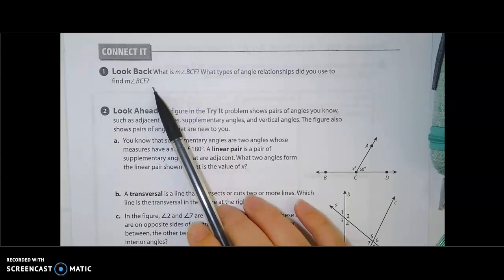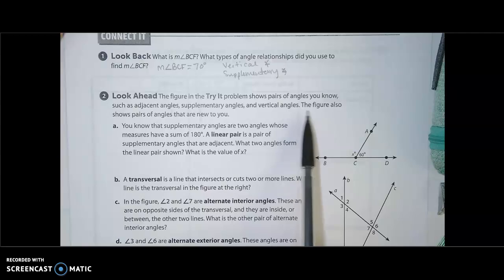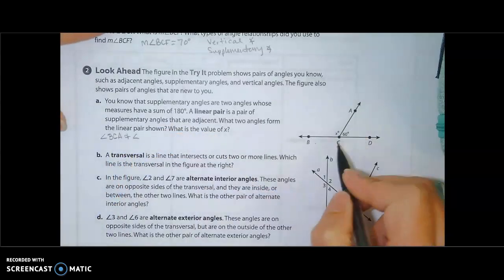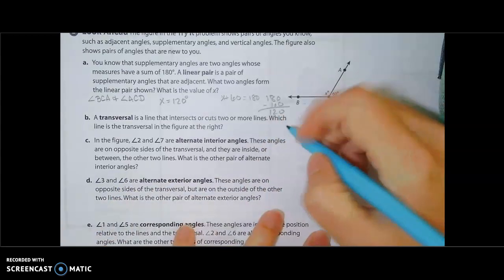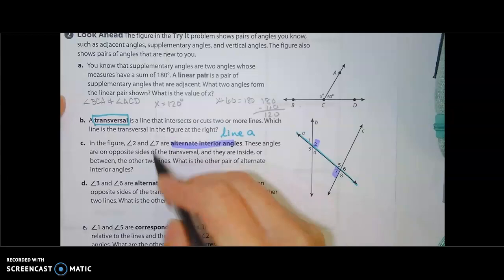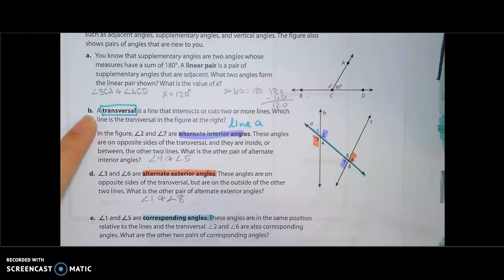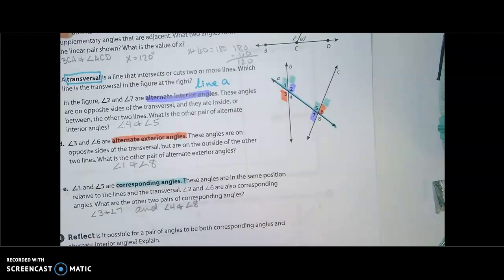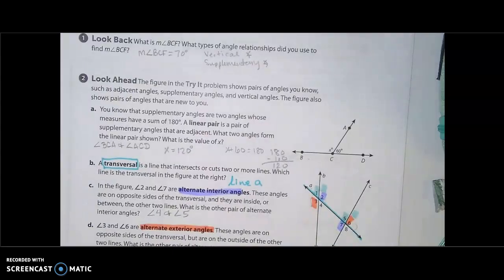Prepare for Describing Angle Relationships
Vocab for lesson 6